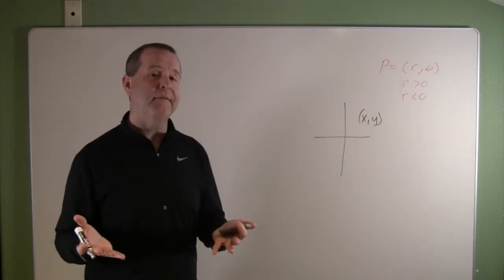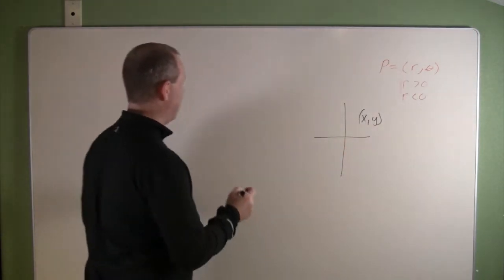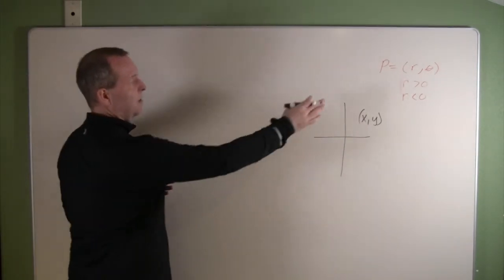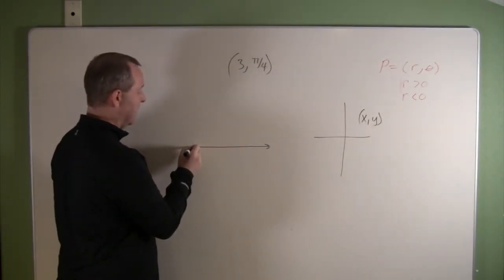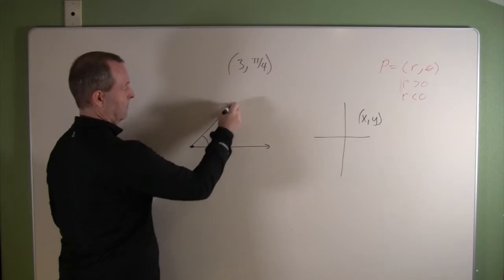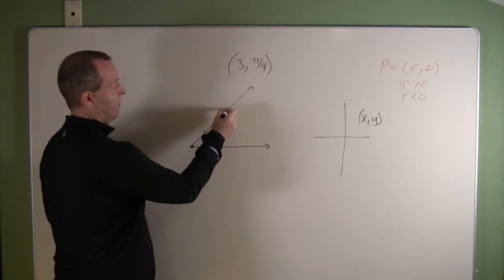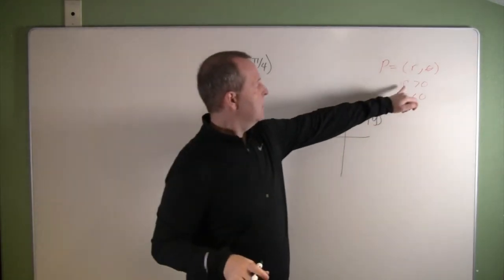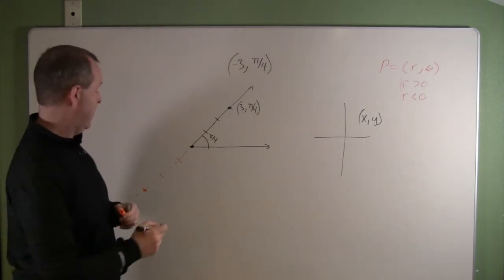Plotting Points in the Polar Coordinate System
7.3.A B Trigonometry
Polar Coordinates